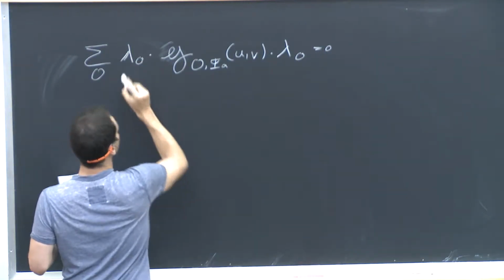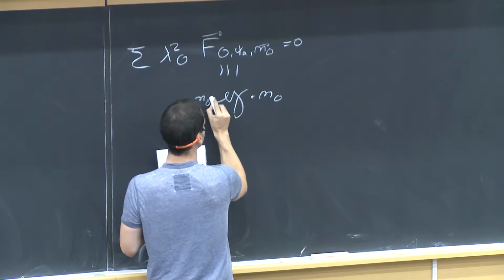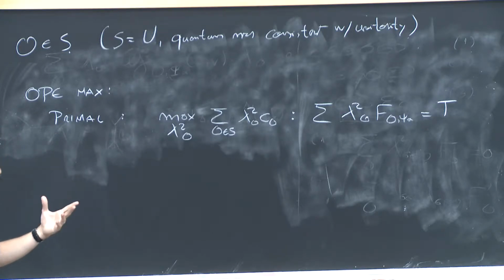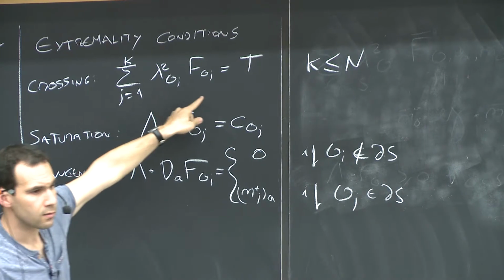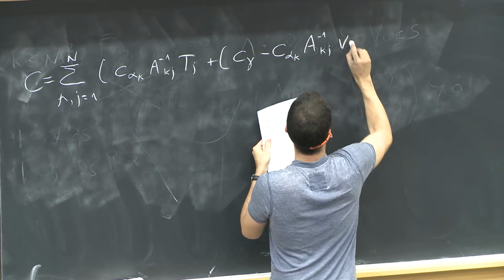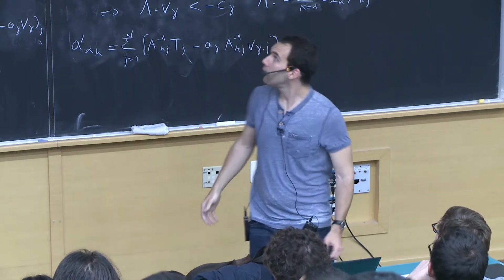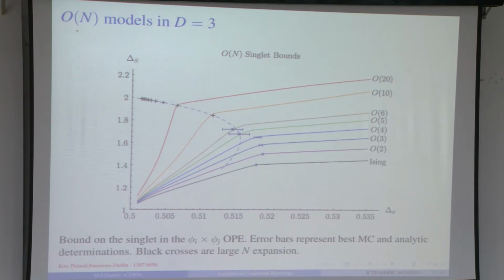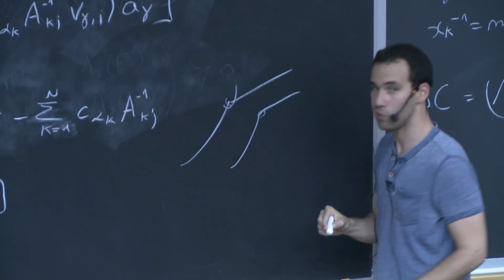2017 Bootstrap School - Miguel Paulos, Lecture 3